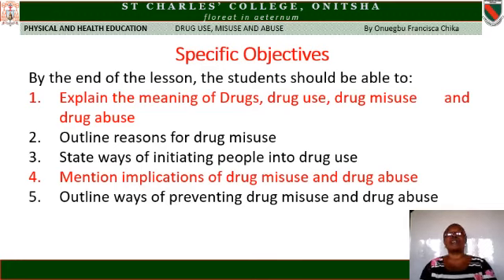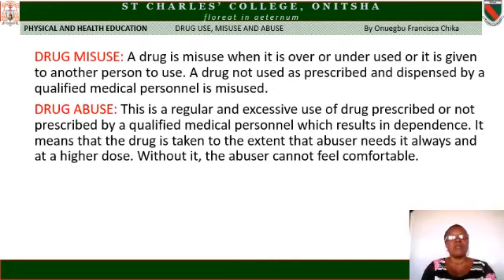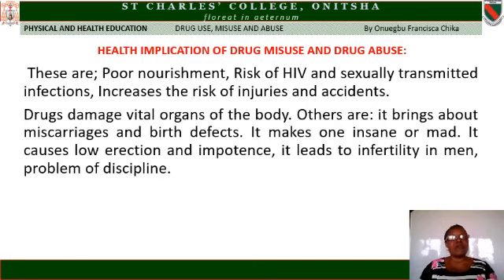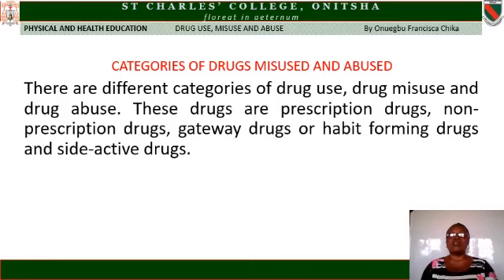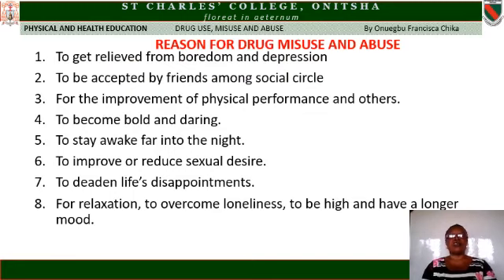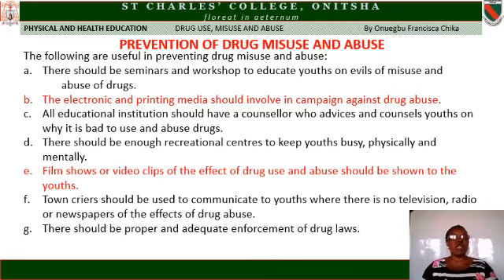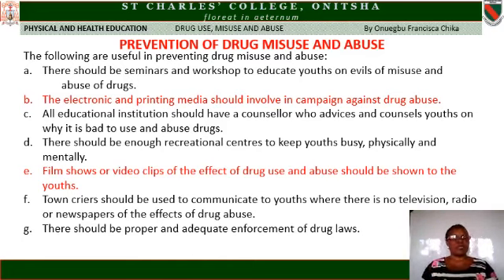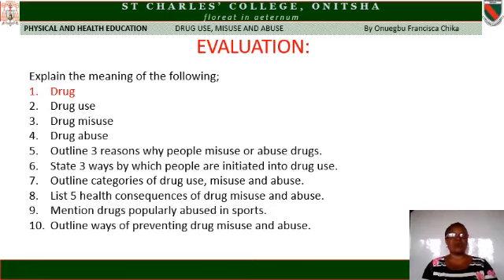PHE - DRUG USE by Francisca Onuegbu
DRUG USE, Health and Physical Education lesson by Francisca Onuegbu, teacher at St Charles' College, Onitsha, Nigeria.